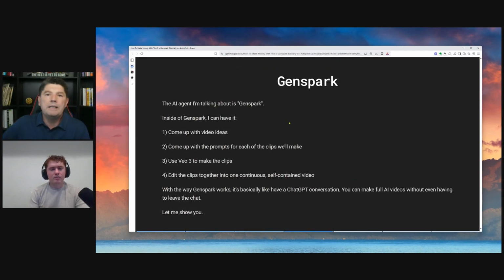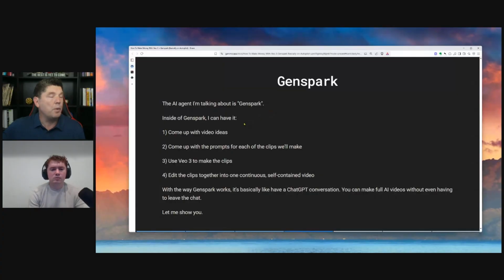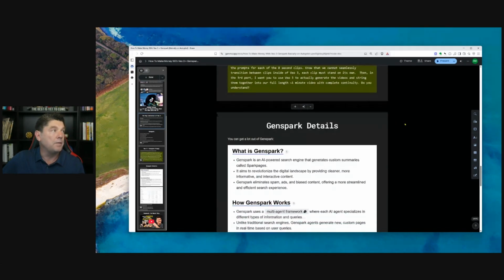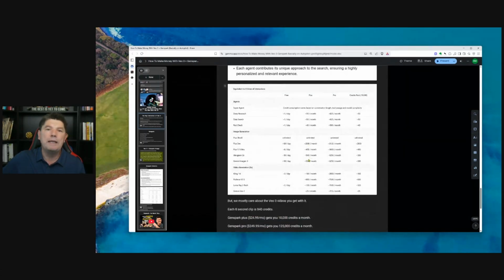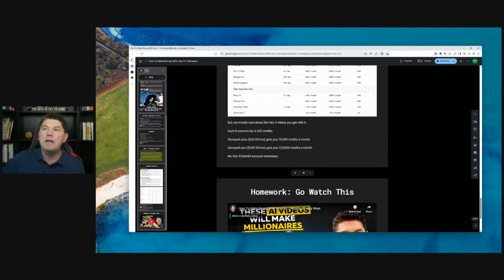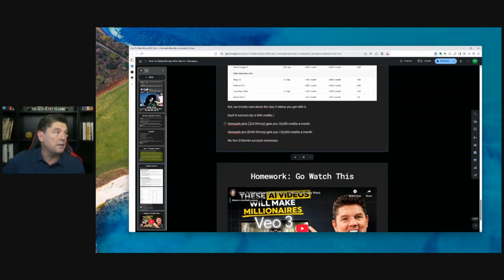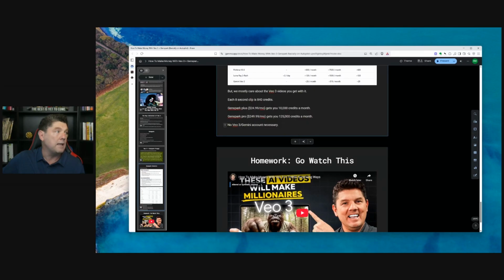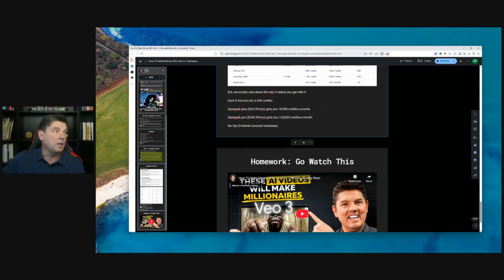How To Make Money With Veo 3 + This CRAZY AI Agent (On Autopilot)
Learn how to make money with Veo 3 by joining our newsletter Ingeniosity:

Google just dropped Veo 3 and if you're looking for how to make money with ai or make money with veo 3, you need to see what's happening right now. People are discovering how to launch a business online using this ai video generator in ways that would shock you.

Most people trying to make money veo 3 are doing it completely wrong. They're missing the ONE thing that separates those making pocket change from those pulling serious profits with google veo 3. I've been testing veo 3 google for weeks now, and what I discovered will change everything you think you know about how to make money using veo 3.

There's a specific method for veo 3 make money that most people don't even know exists, and it involves something that makes the entire process run practically hands-free. In this google veo 3 tutorial, I'm pulling back the curtain on veo 3 business ideas that are generating serious income right now.

This isn't your typical how to use google veo 3 walkthrough. This is about combining google veo3 with something that turns it into a profit machine. The best ai video generator strategies you've seen before pale in comparison to what I'm about to show you. This text to video ai generator approach is so effective that people are scaling their make money with ai operations faster than ever before.

Most veo 3 tutorial content out there won't show you this advanced how to use veo 3 method. The difference between those struggling with making money with veo 3 and those absolutely crushing it comes down to one critical factor most people completely overlook. While everyone's focused on learning basic techniques, the real money is being made by those who've cracked the code on scaling veo 3 make money systematically.

What I'm revealing goes far beyond typical google veo 3 tutorial content you'll find anywhere else. This is about transforming veo 3 google from a simple ai video generator into a complete how to make money with ai system that works while you sleep. The veo 3 business ideas I'm sharing aren't theory - these are proven methods people are using right now to make money veo 3 consistently.

When you understand how to properly leverage google veo3 as more than just a text to video ai generator, everything changes about your how to launch a business online approach. This isn't about manually creating videos one by one with how to use veo 3. This is about building a make money with ai operation that scales beyond what most people think is possible with google veo 3 make money strategies.

This how to make money using veo 3 method isn't going to stay hidden forever. As more people discover these advanced veo 3 make money techniques, the opportunity window will start closing. Whether you're completely new to how to make money with ai or you've been trying to how to launch a business online with other tools, this google veo 3 strategy represents a genuine breakthrough in automated income generation.